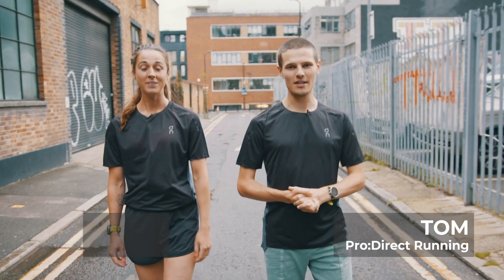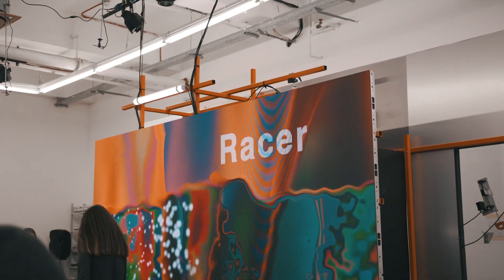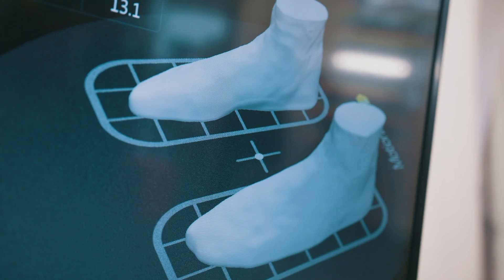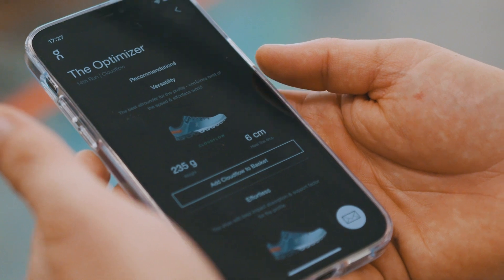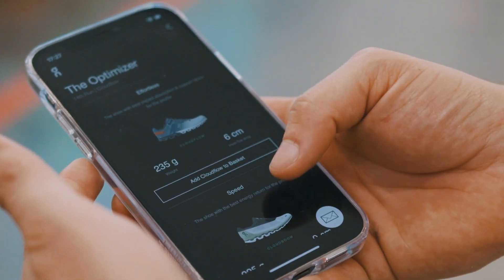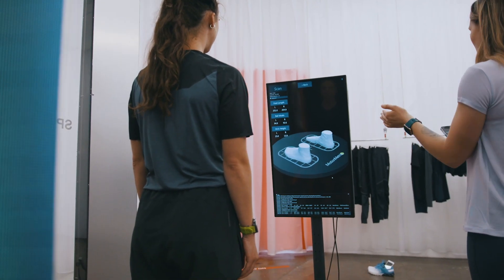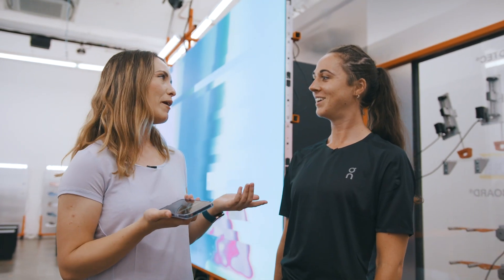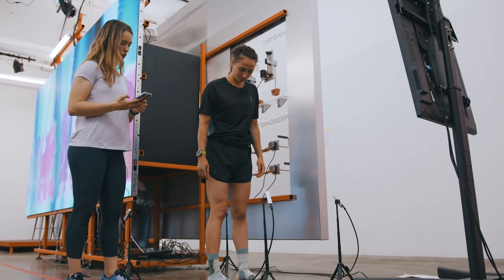On Performance Lab X Pro:Direct Running | UNLOCK YOUR RUNNING POTENTIAL!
Recently, we were lucky enough to be invited down to the state of the art On Performance Lab in Shoreditch to check out a revolutionary take on gait analysis and check out the all new Cloudstratus!

The On performance lab is open to the public until August 30th 2021! So get down there, unlock your potential and find what On shoe will work best for you!